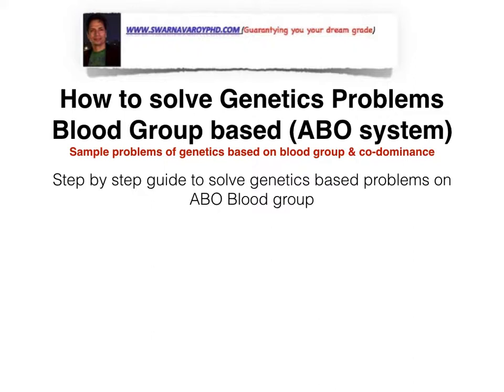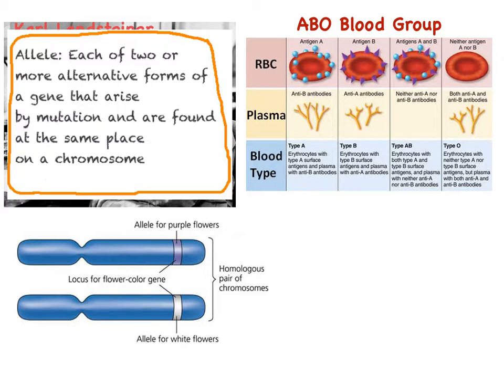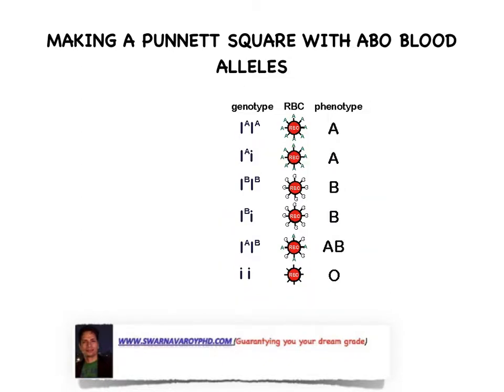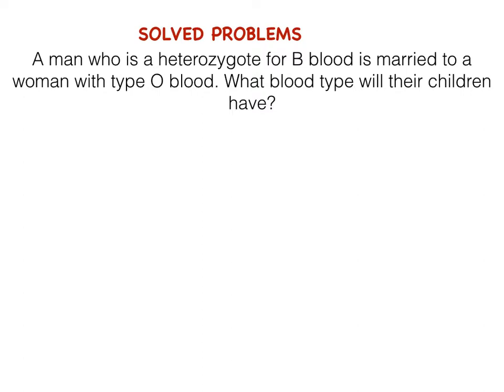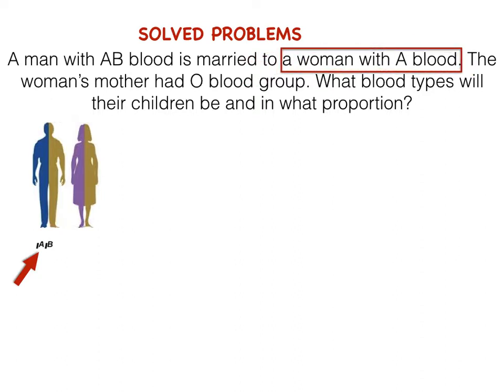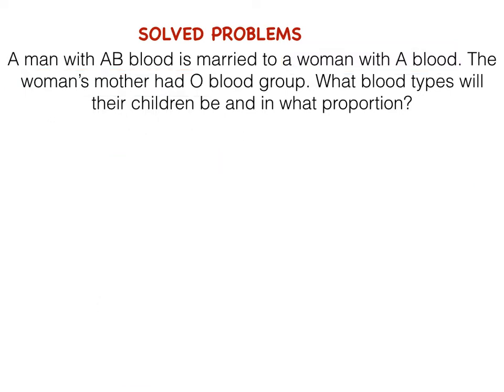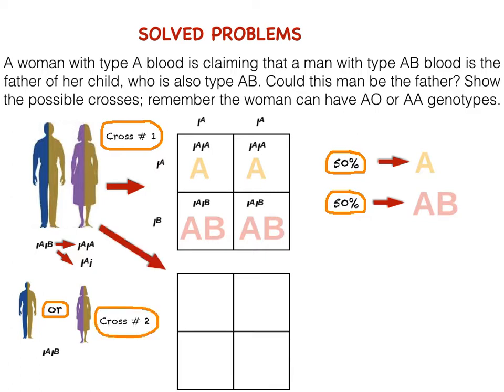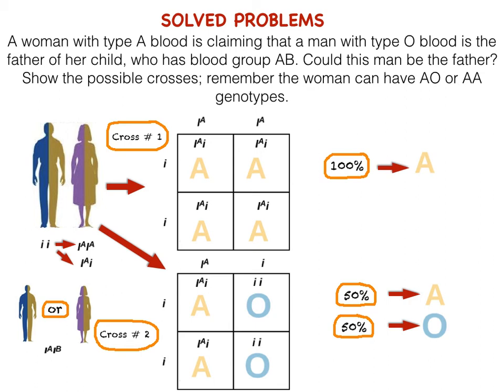How to solve Genetics Blood Group based problems using Punnett Square? Extended Version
Sample problems of genetics based on blood group & co-dominance
Step by step guide to solve genetics based problems on ABO Blood group